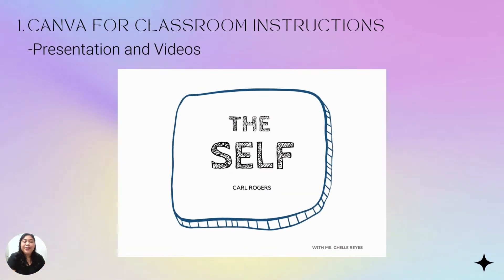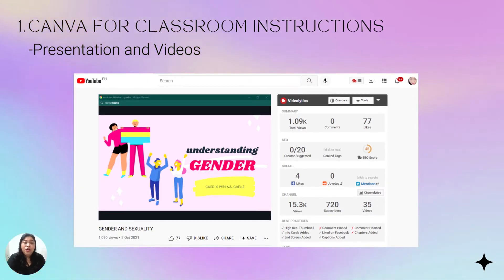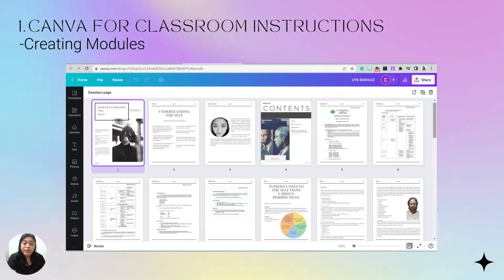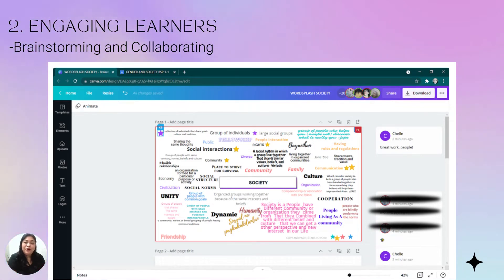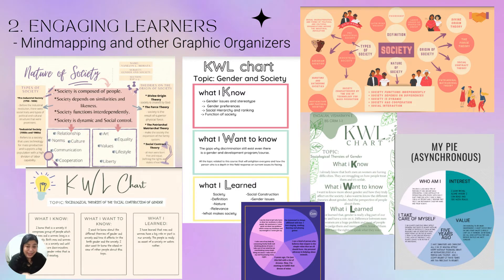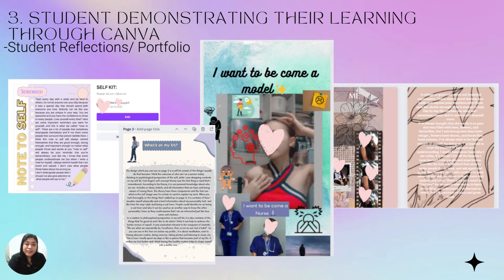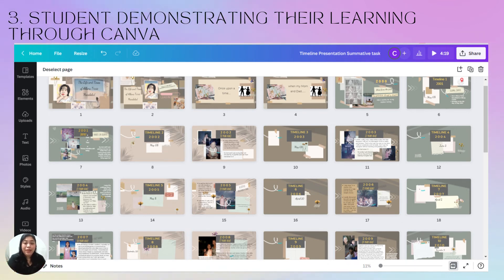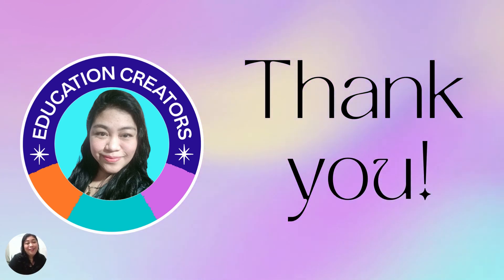CANVA FOR CLASSROOM INSTRUCTIONS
Hey, everyone, "Canva for Classroom Instructions" is my first video about using Canva as a teacher. Recently I became part of the official Teacher Canvassador Program for PH teachers. Thank you so much @Canva For Pinoy Teachers for choosing me to be a part of the founding group of leaders and experts in our community.✨

With my new role, I will be sharing with you more about Canva, especially Canva For Education.

I am also super excited to be sharing my Canva templates with you.
Do you have any worksheet or design requests? Let me know.